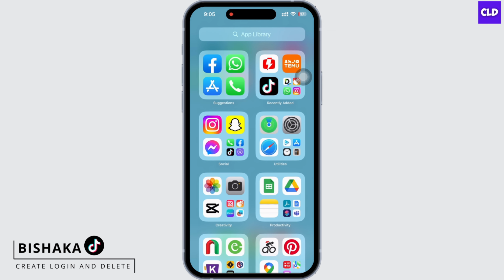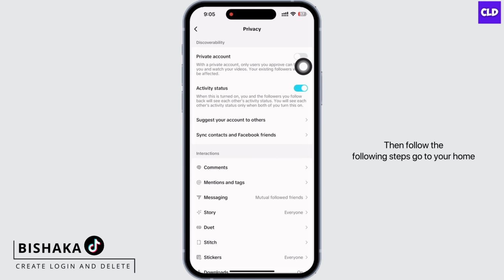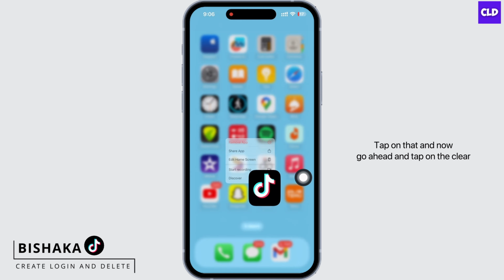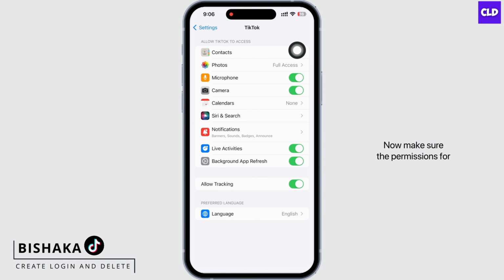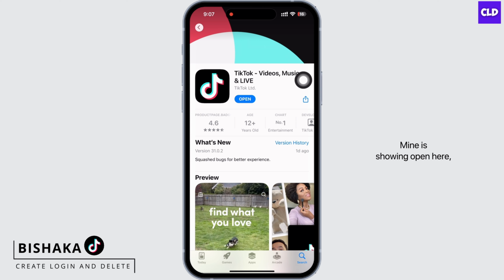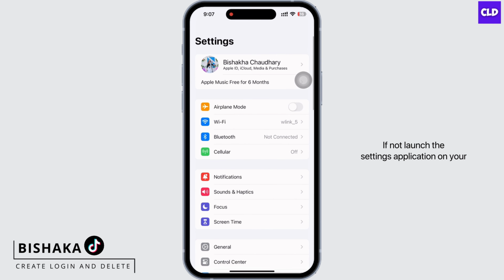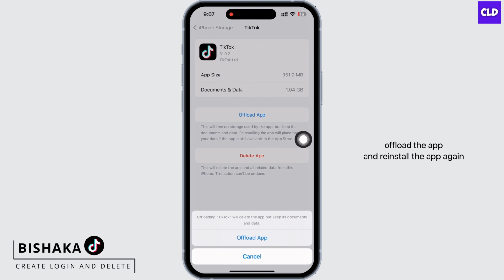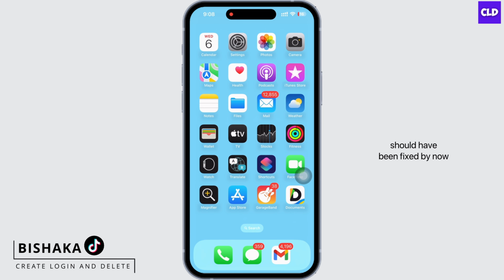How To Fix TikTok Profile View Option Not Showing (EASY FIX)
In this tutorial, we'll provide you with a step-by-step guide on how to fix the TikTok profile view option not showing problem. We'll cover troubleshooting steps and solutions to ensure you can access and view your TikTok profile without any issues.

👋 Welcome to Create Login And Delete! In this video, we'll guide you through an easy fix for when the TikTok profile view option is not showing on your account. If you're having trouble accessing or viewing your own TikTok profile, this tutorial is here to help you resolve the issue.

Tips for Fixing TikTok Profile View Option Not Showing
🔗 If you have any questions or need further assistance with resolving the TikTok profile view option not showing problem, please don't hesitate to leave a comment below, and we'll do our best to assist you. If you found this video helpful, remember to like it and share it with others who might be experiencing the same issue.

📱 Timestamps:

0:00 - Introduction
0:05 - How to Fix TikTok Profile View Option Not Showing (EASY FIX)
0:10 - Steps to Fix TikTok Profile View Option Not Showing